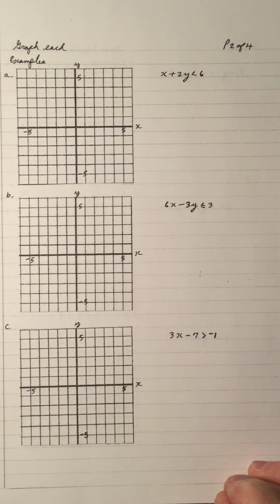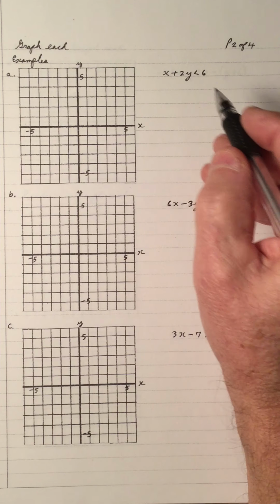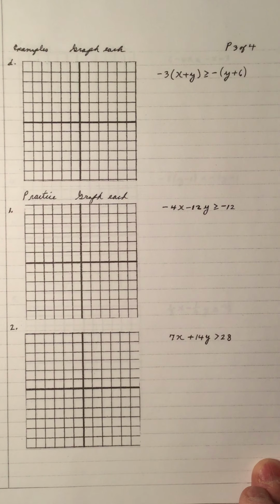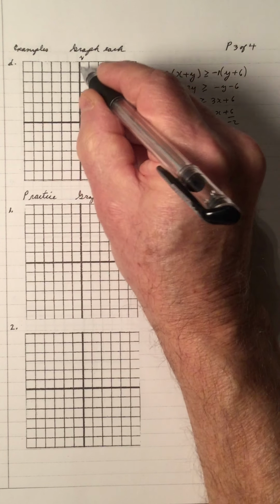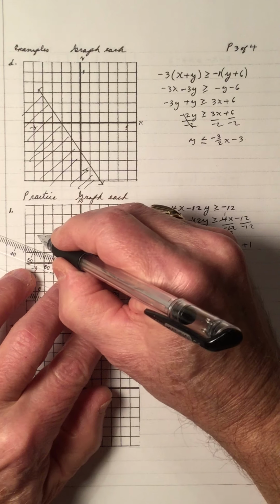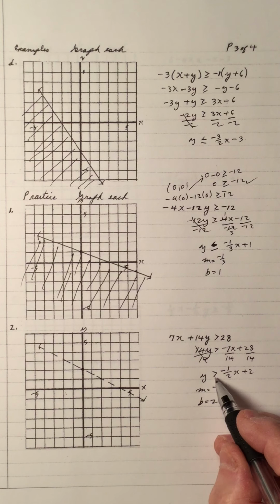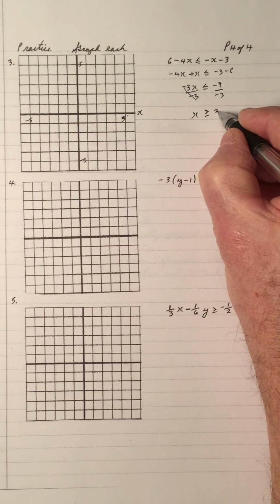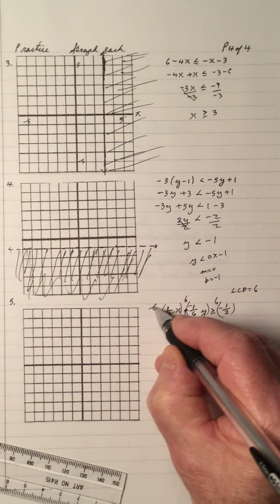Graph Linear Inequalities (2 Variables) - Part IV